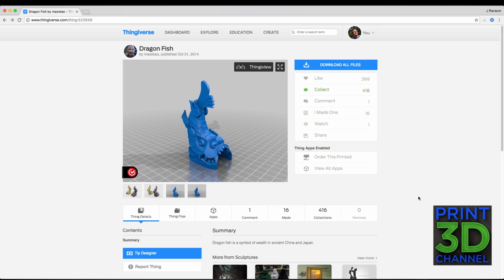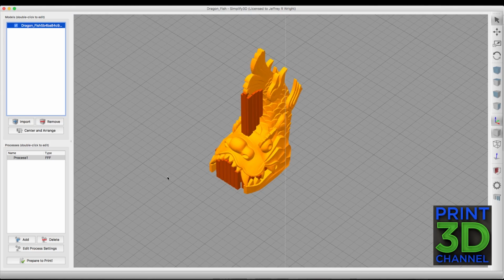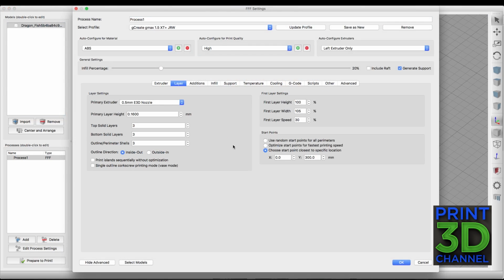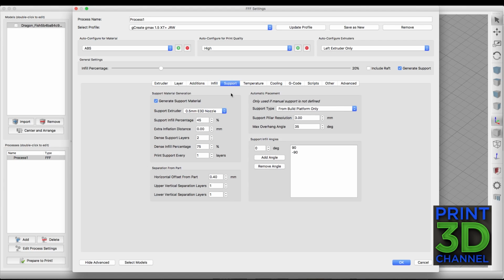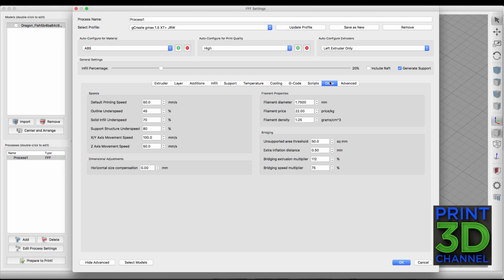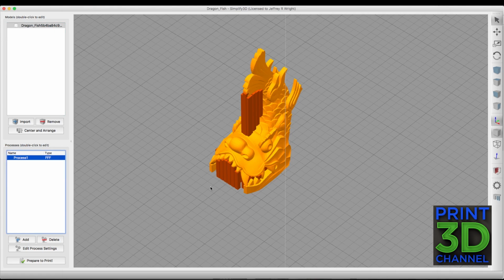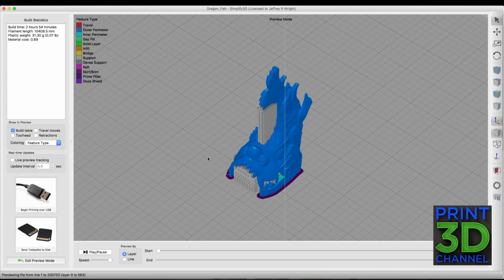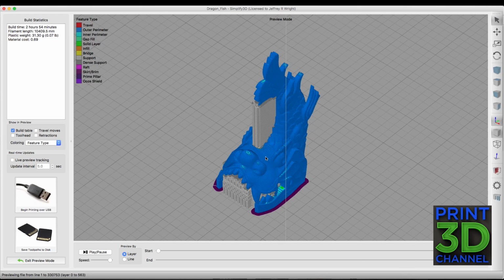3DP365Project - Day 30 - Dragon Fish - MakeShaper & gCreate gMax 1.5XT+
Welcome back to the 3DP365Project - Day 30 - January 30, 2017

While looking for something new to add to the filament testing of the @MakeShaper samples we received, I found this awesome Dragon Fish I just had to print. With the ALL NEW @gCreate gMax 1.5XT, featuring an E3D v6 All Metal Hot End and BLTouch Classic bed leveling probe capturing all the detail, the final prints looks very nice!

If you would like to help support the channel, please click on the link below for MatterHackers Online Store, purchase a printer, filament or other accessories and a little bit comes back to the channel and that will help us grow and it doesn’t cost you any extra!

Want cool shirts and swap every month? Well then you need a subscription to Loot Crate:

FAQ

Not at all, they will be part of the 3DP365Project, since there are 365 days of 3D printing to do, every project will be part of this and we have some very cool stuff heading your way!